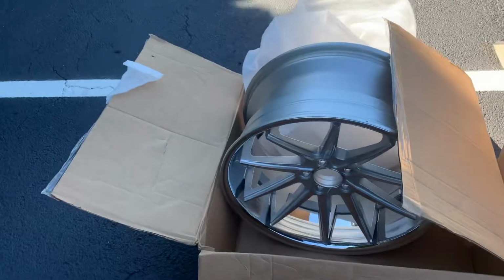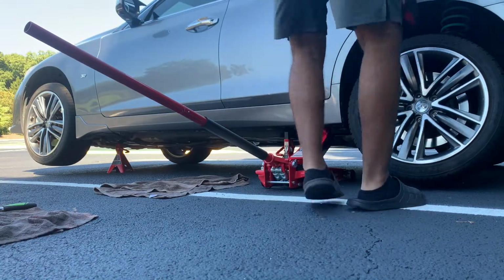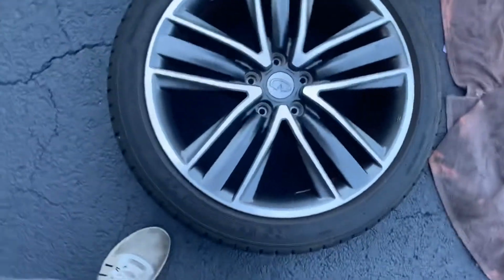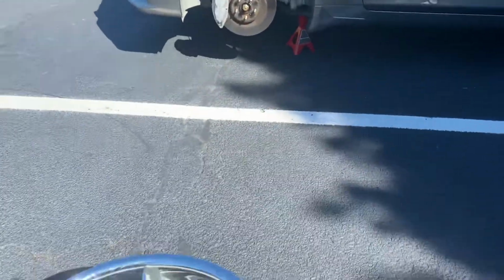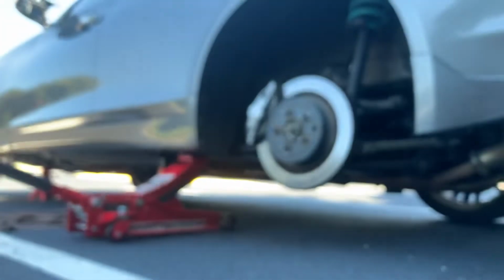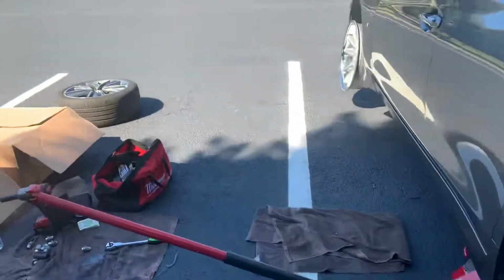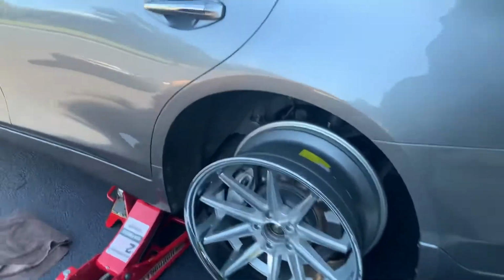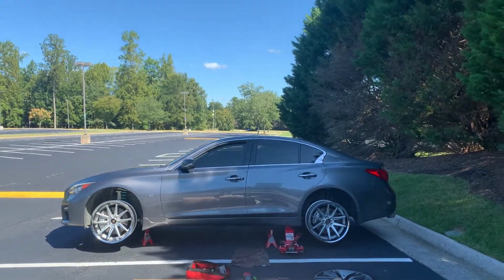FAIL‼️ Mounting the 🤑 cheap eBay wheels on the Q50s “Asanti ABL 5 | 20x10 +38”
What’s good with y’all 😁…

Will they clear the BBK “Akebonos”……?

Asanti ABL 5

20x10 +38

Diameter 20 inches

Offset +38

Brushed faces

Chrome removable lips

30 lbs per wheel

Why didn’t you